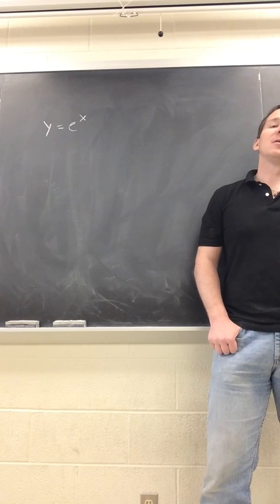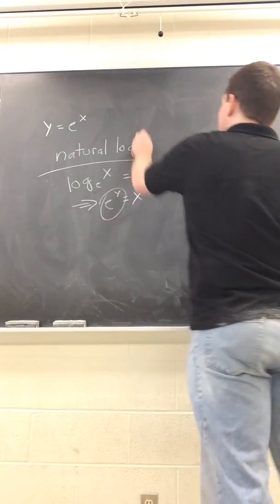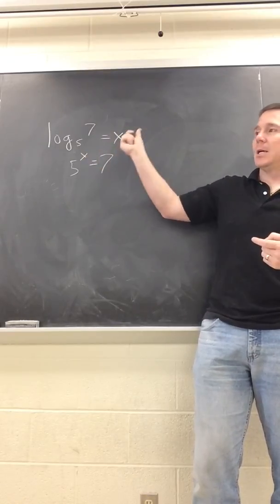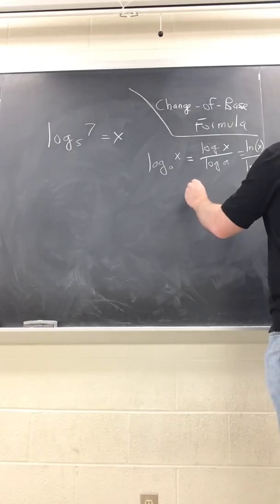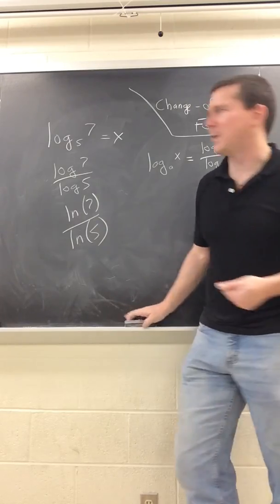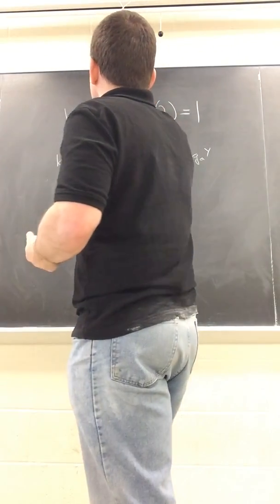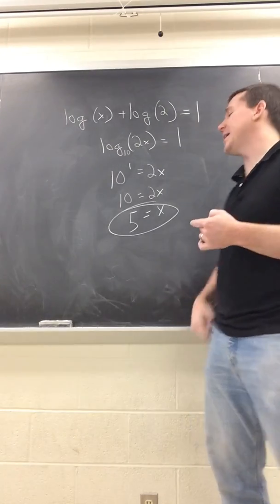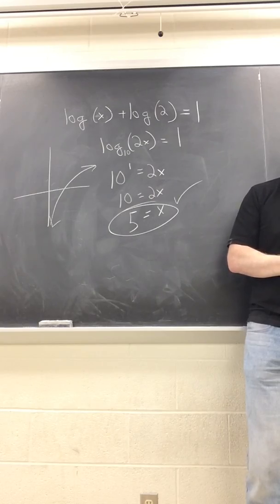Section 4.4 more properties of logarithms